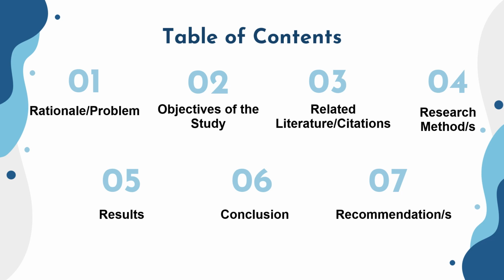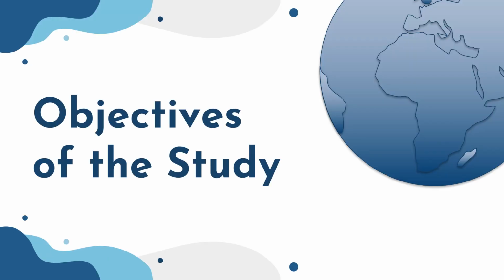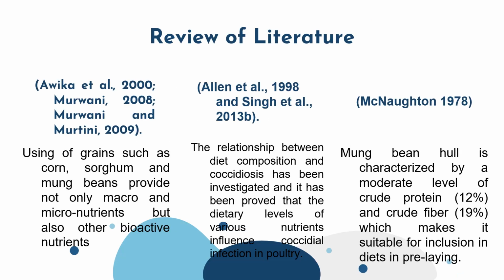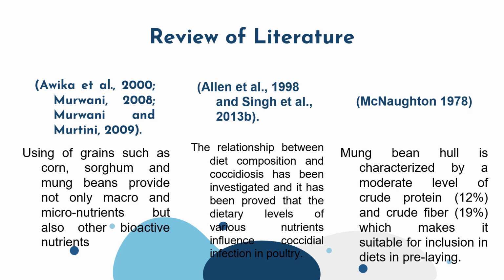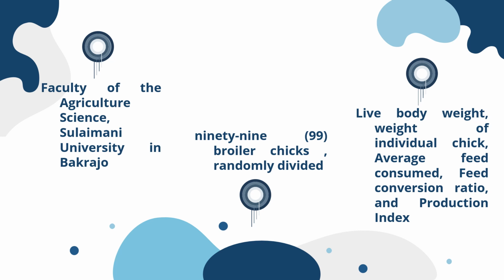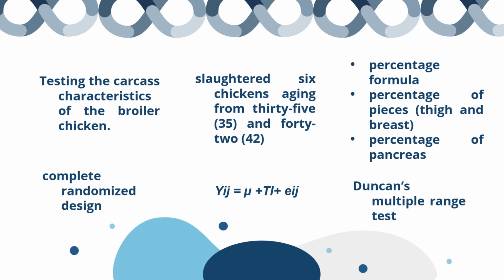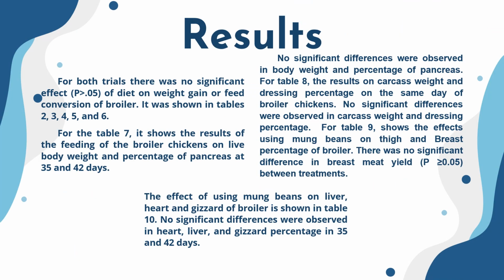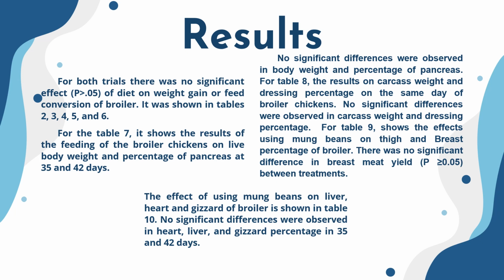Review paper 2 Audio Presentation